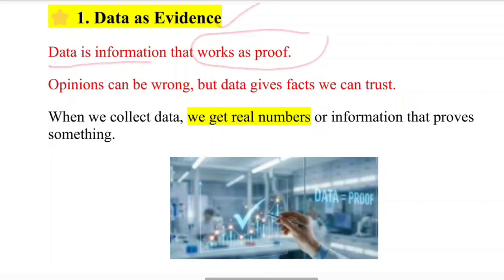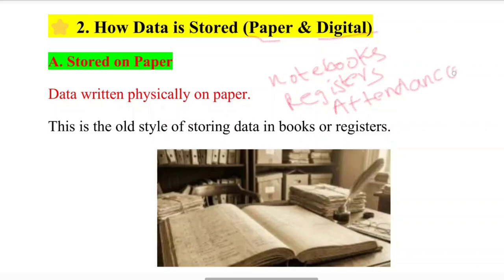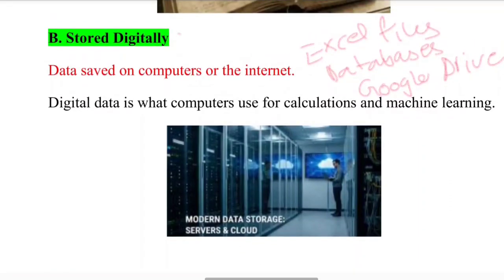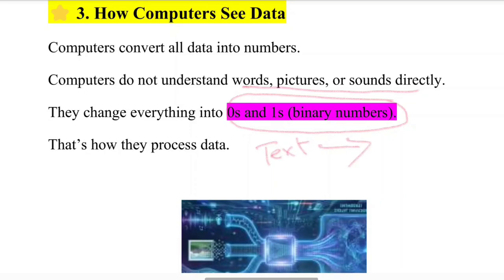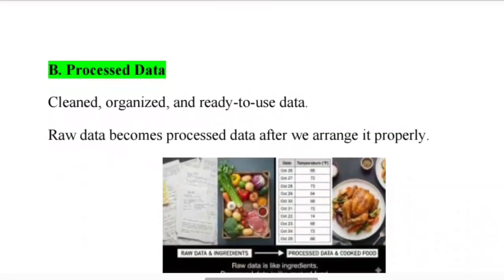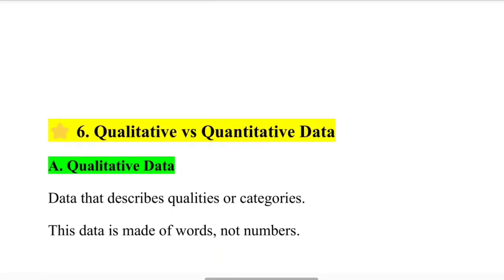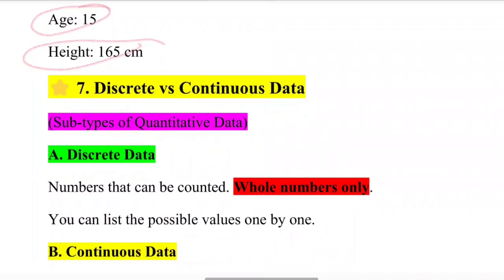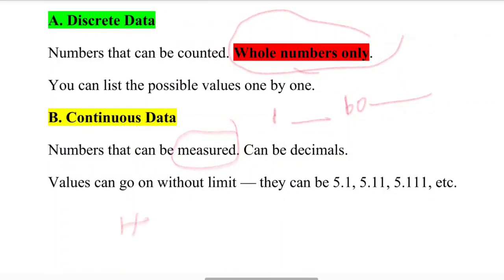Machine Learning Lecture 1 | Understanding Data Clearly: Types, Examples & Real-Life Uses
Welcome to Machine Learning Lecture 1!
In this video, we explain Data in the simplest and clearest way possible — perfect for beginners and weak learners.

We cover:

⭐ Data as Evidence
⭐ How Data is Stored (Paper & Digital)
⭐ How Computers See Data (Everything becomes numbers)
⭐ Raw Data vs Processed Data
⭐ Importance of Data in Real Life

This video uses easy examples, real-life comparisons, and simple language so anyone can understand the basics of data — the foundation of Machine Learning.

If you’re starting your ML journey, this lecture is the best place to begin!

👉 Watch the full playlist: Machine Learning for Absolute Beginners